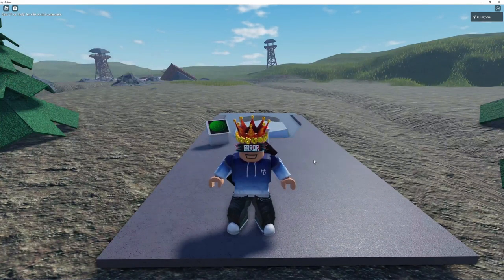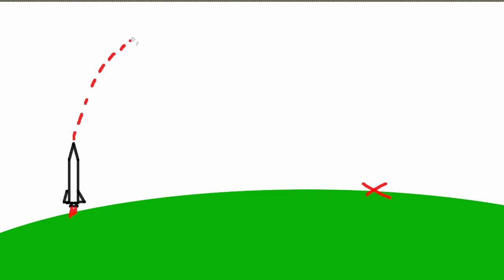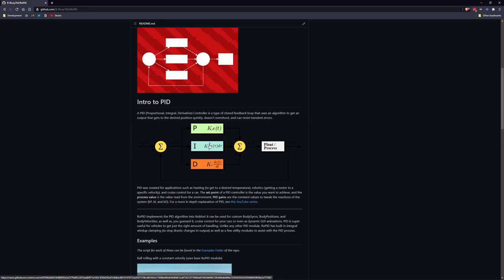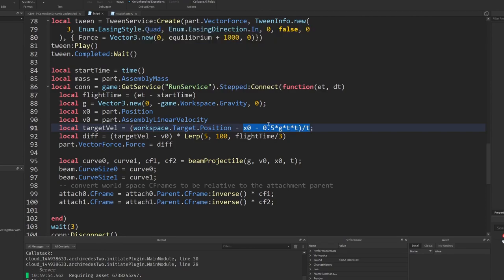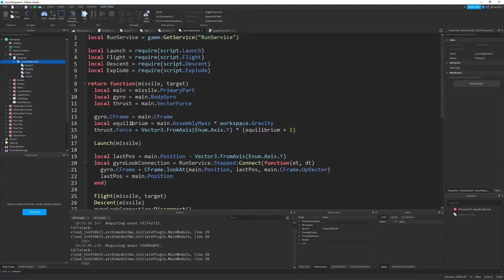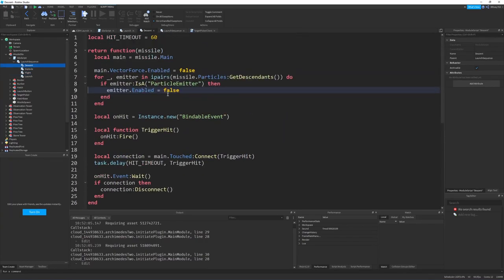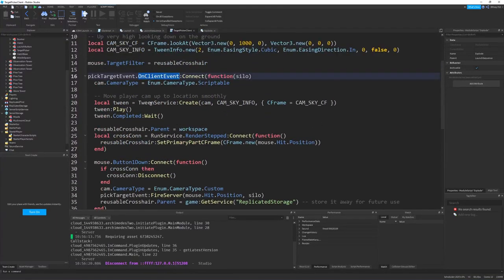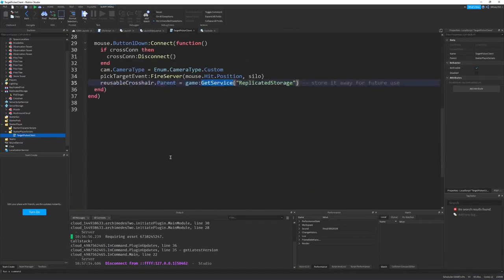Launching a Ballistic Missile in Roblox (and how I made it)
I thought it would be a good idea to make a nuclear missile in Roblox, and turns out it was a pretty interesting physics & scripting problem that I had to solve! Hope you enjoy!